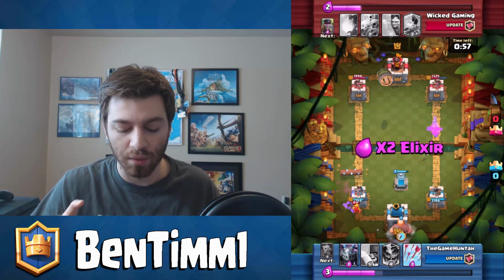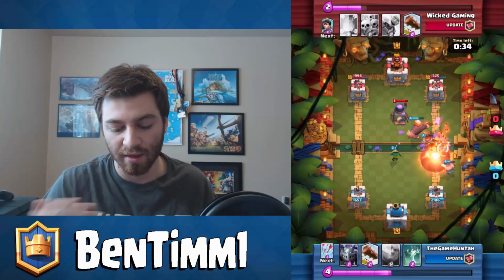EXECUTIONER vs HUGE WAVE! Clash Royale New Executioner Gameplay & Deck Tips!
Clash Royale New Executioner Gameplay! Clash Royale Executioner Deck & Strategy Tips! Executioner in Clash Royale is so strong!